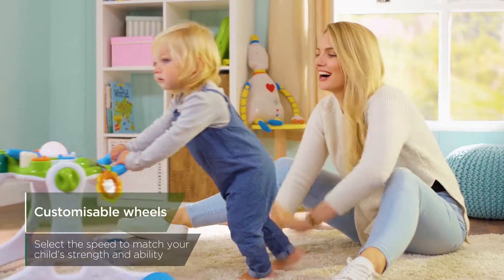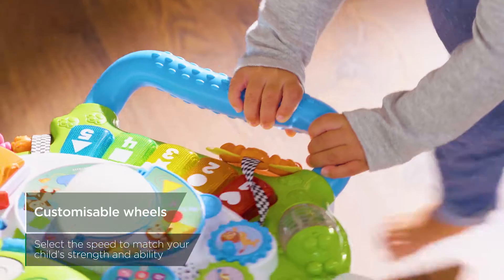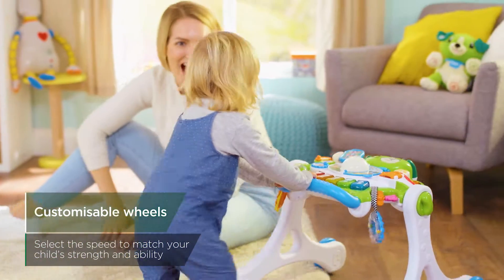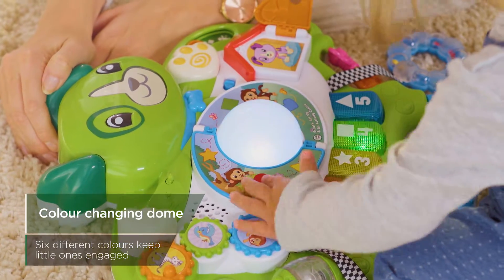Scouts Get Up & Go Activity Centre | Demo Video | LeapFrog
Easily transforms from a baby gym to a detachable floor-play panel to a walker. It also features three play modes for listening to music, playing learning games and getting active.